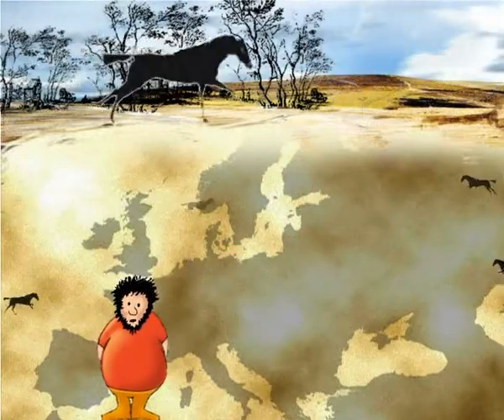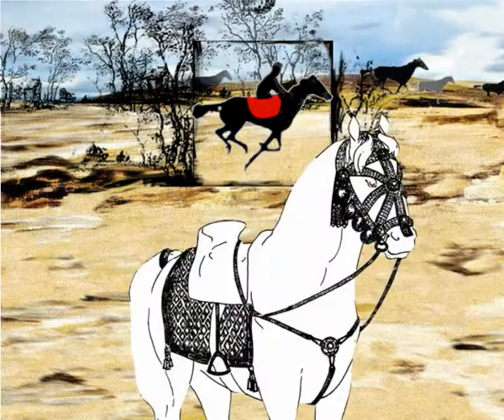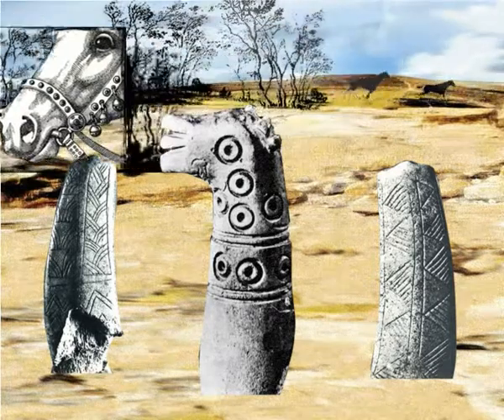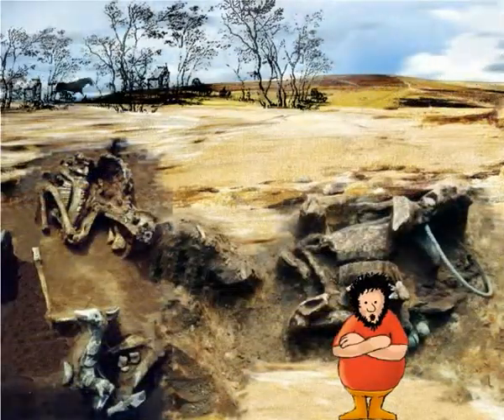A2e 03 Accoutrements of Warriors and Horses in Prehistoric Art